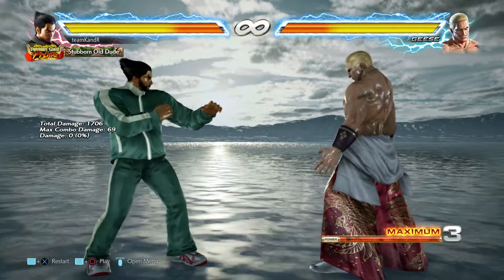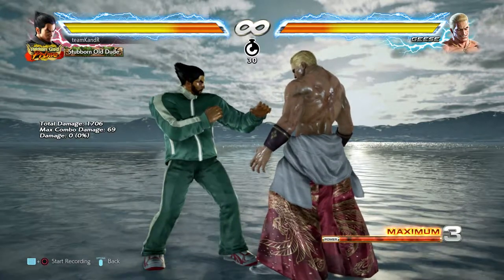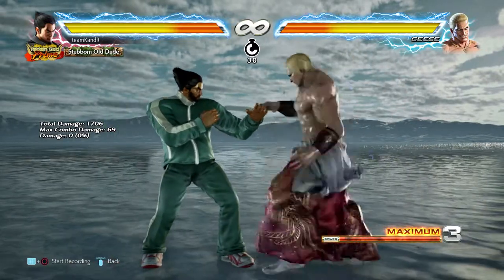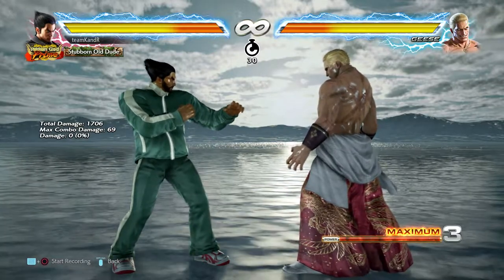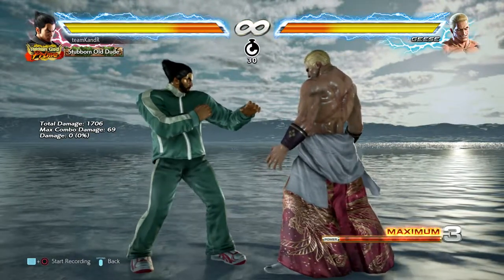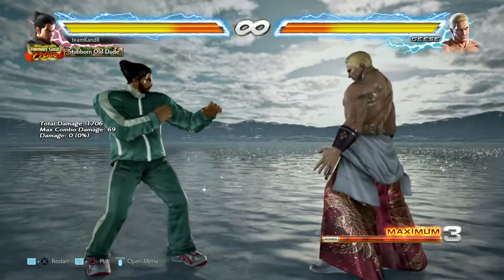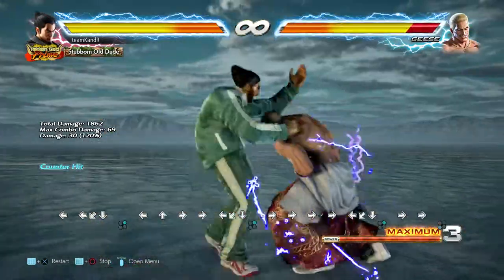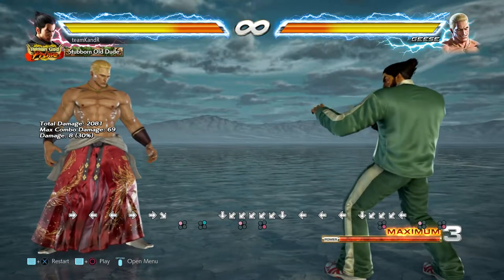Tiny Tekken 7 Tutorial -- Ducking Geese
Often you see early-stage Geese players pressure with 2 f+1 qcb+2,3 (or the other extensions, qcb+2,4 or qcb+2,1) . This pressure is not completely real, because you can duck the 2 in qcb+2!

I just noticed that this schmuck does a "2" move with his left hand. Look at the animation for qcb+2. That's just wrong.